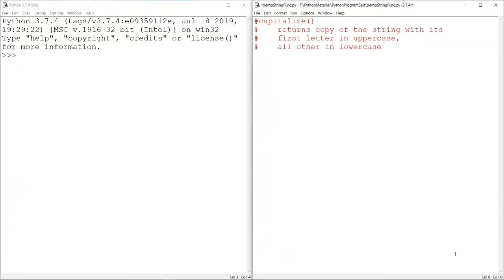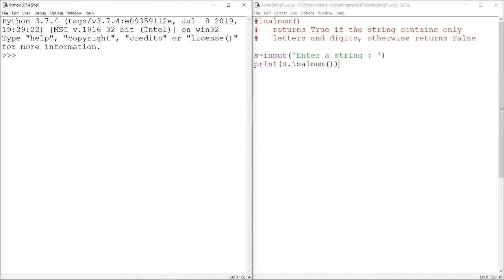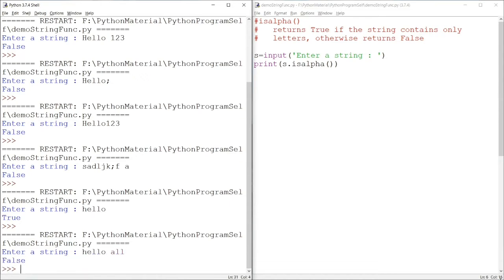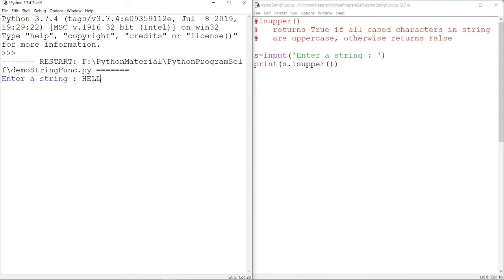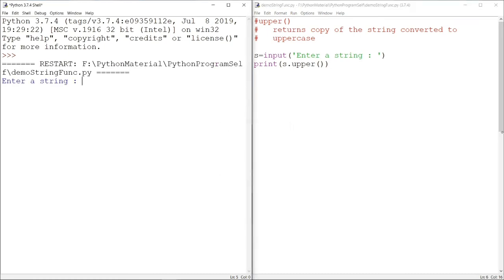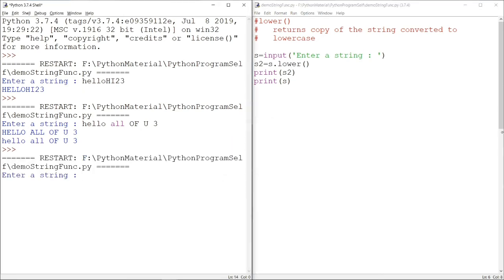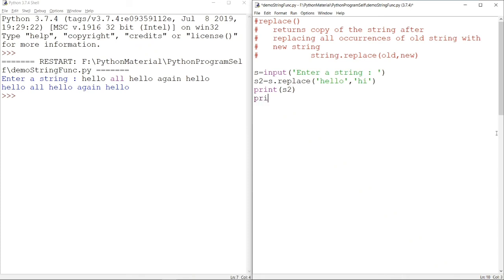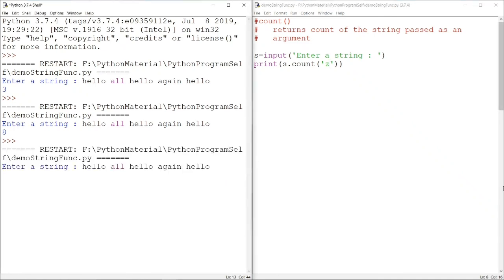Python String Methods: Part I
Python Strings :
In this Video you will learn string methods like
capitalize()
isalnum()
isalpha()
isdigit()
islower()
isupper()
lower()
upper()
replace()
count()